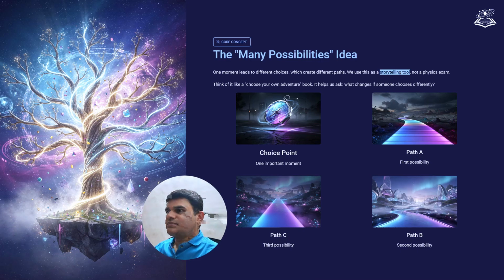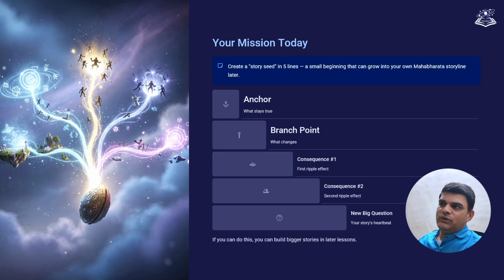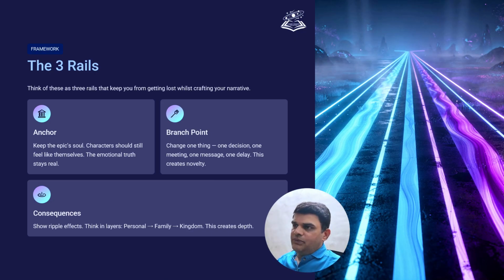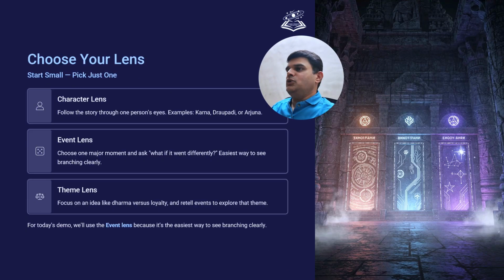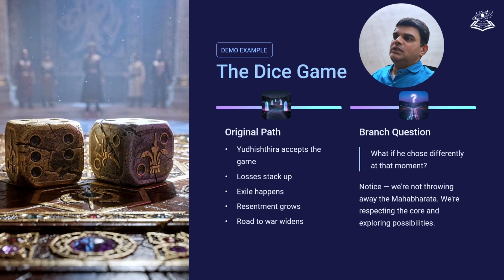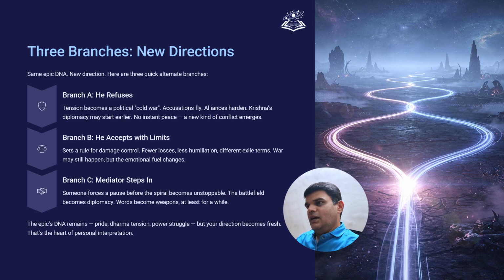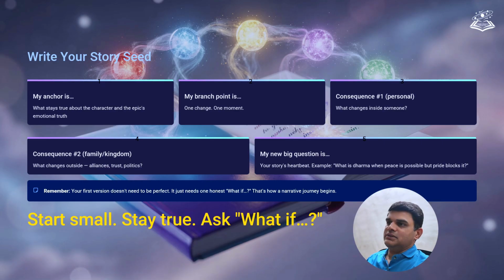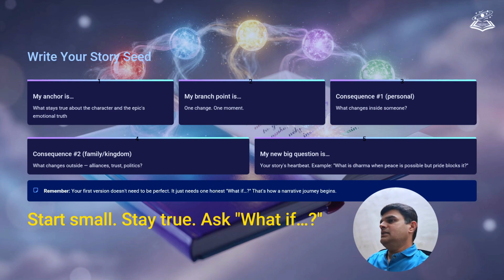Beginning Your Own Narrative Journey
Ever wondered, “What if the Mahabharata went differently?”
In this lesson, you’ll begin your own narrative journey—learning how to craft a personal interpretation of the Mahabharata using a simple, beginner-friendly method.

You’ve already explored the basics of alternate realities / multiverse-style thinking in earlier chapters. Now we use that idea as a storytelling tool: one key moment → different choice → a new storyline branch.

In under 10 minutes, you’ll learn a powerful starter framework used by creative writers:

✅ ANCHOR (what stays true in the epic)
✅ BRANCH POINT (the one change you introduce)
✅ CONSEQUENCES (the ripple effects: personal → family → kingdom)

Then we demo it with a famous Mahabharata pivot moment (the Dice Game) and show how to create 3 believable branches—without “breaking” the soul of the epic.

This chapter is part of Cosmic Wisdom Collective – Level 0: Cosmic Explorer Bundle (Fast Starter), where we blend ancient epic narratives with modern idea frameworks to help you reinterpret and craft unique alternate versions of the Mahabharata.

What you’ll learn :
- How to start writing your own Mahabharata storyline (even as a complete beginner)
- How to pick a powerful “What if…?” moment from the epic
- How to keep your version respectful, meaningful, and exciting
- A 5-line story seed template you can use instantly

Write your 5-line story seed:
My anchor is…
My branch point is…
Consequence #1…
Consequence #2…
My new big question is…

I’ll reply to a few with feedback + next-step suggestions.

Explore the course + channel :
Course (Level 0 – Cosmic Explorer Bundle: Fast Starter):